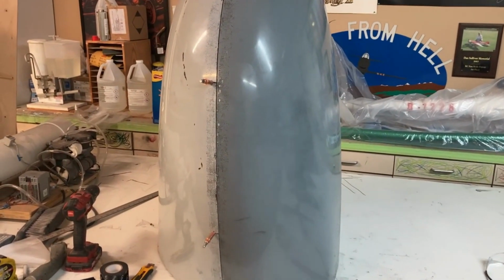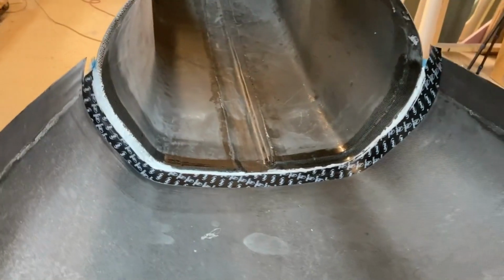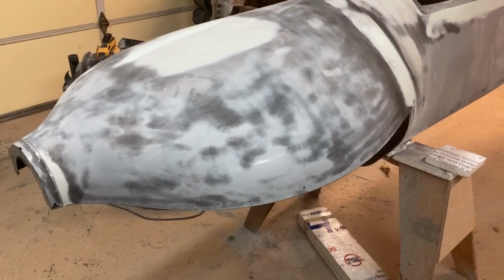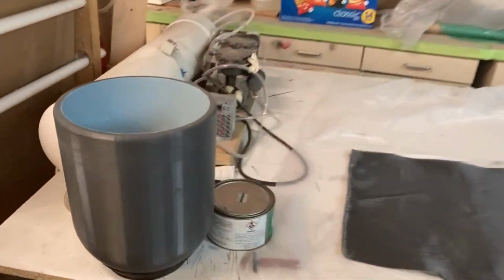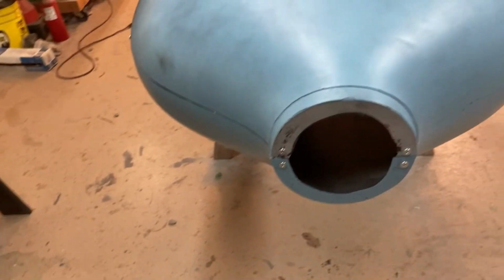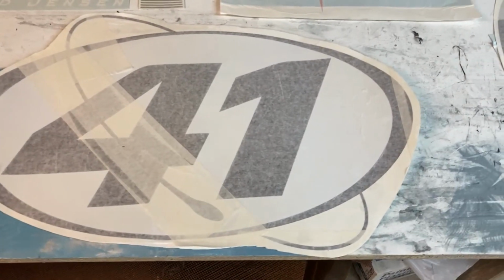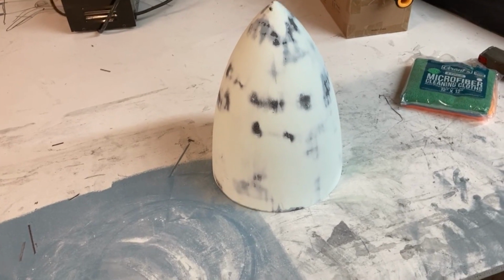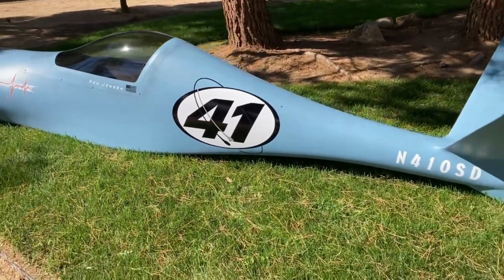Ready for Reno! Ep 11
In this episode I finish up the cowl, canopy and spinner fit, prime it all one color and add some graphics. Its ready for its first public display.